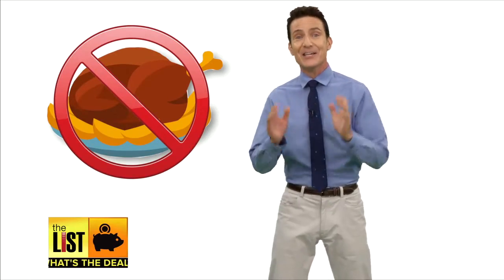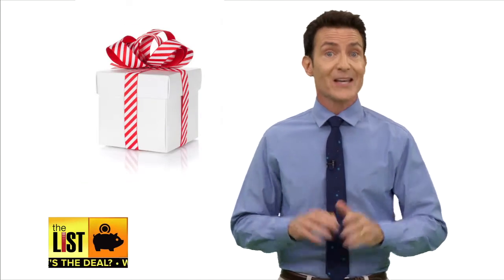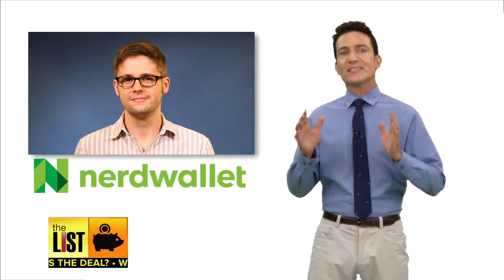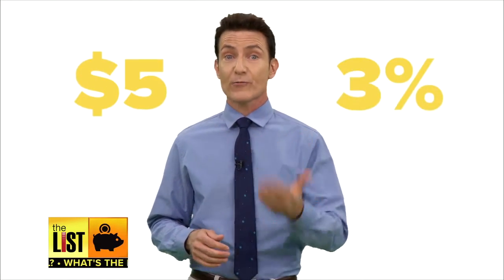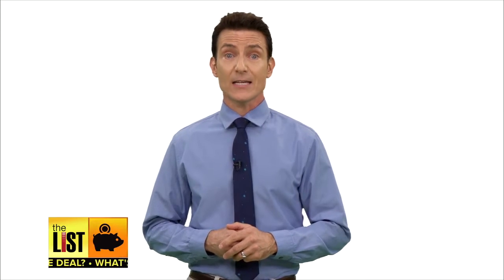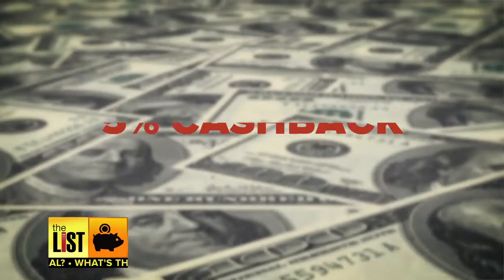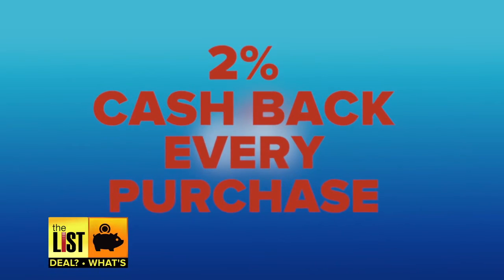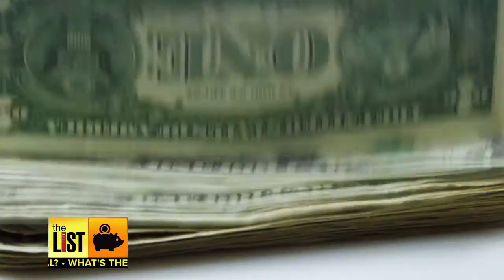What's The Deal: 4 Tips to Cut Your Credit Card Debt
Once you've run up your credit cards buying gifts, consider moving that debt to a balance transfer card. For all these cards, remember that the zero percent interest is temporary. You don't want to open up one with no plan to pay it off. Jimmy Rhoades and NerdWallet’s Sean McQuay have four tips to reduce your credit card debt this holiday season.